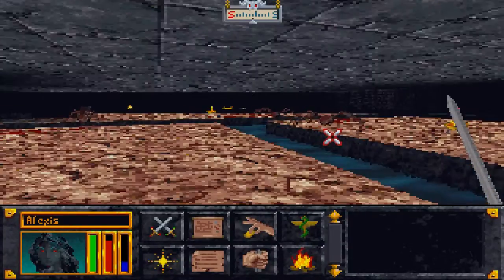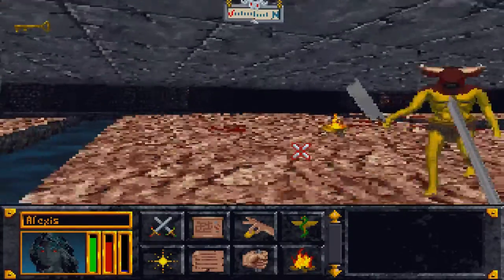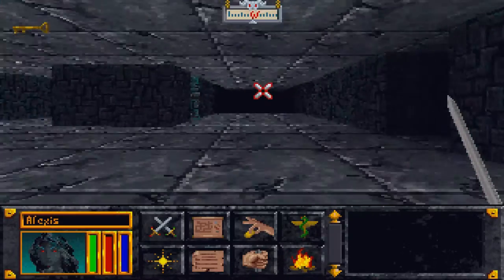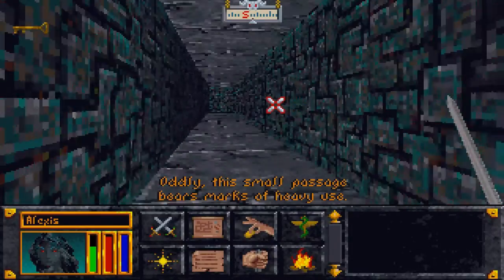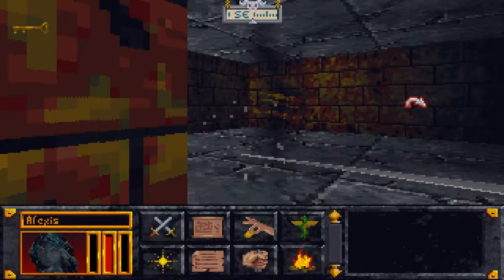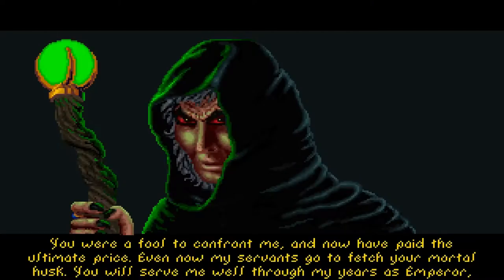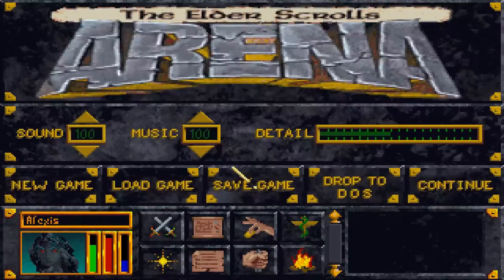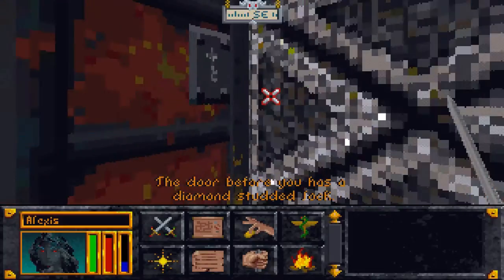The Elder Scrolls: Arena [Part 32] - Deeper Into The Spider's Web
This episode includes: DEATH! LACK OF SAVING! KICKING IN WALLS! GHOSTS AND SPIDERS! BROKEN CAPS LOCKS!

Also, some keys.